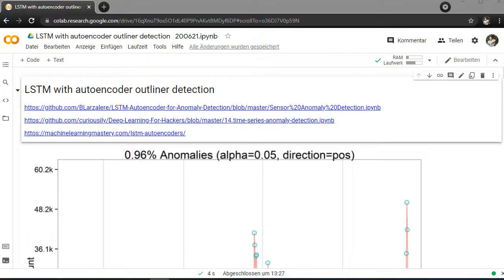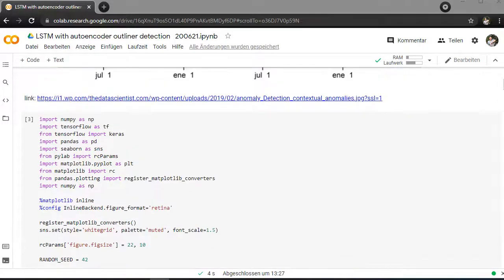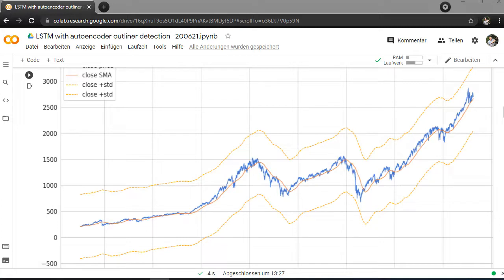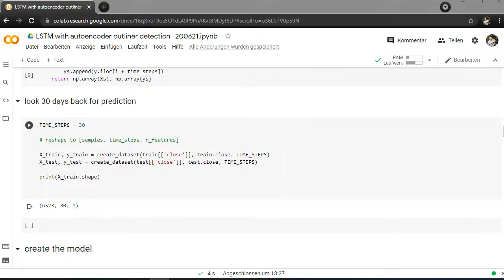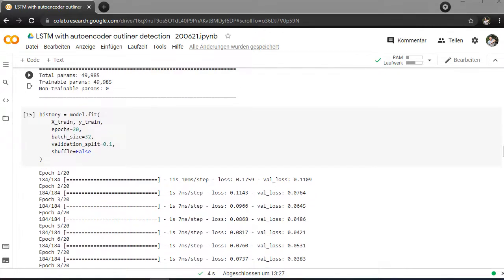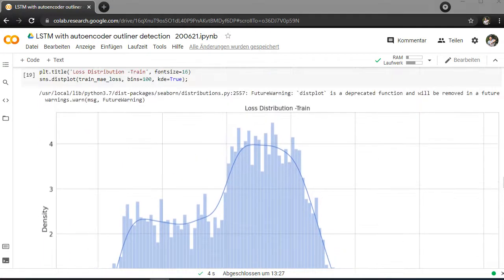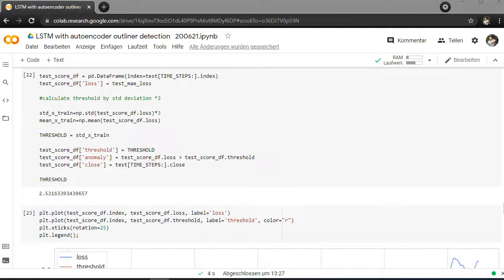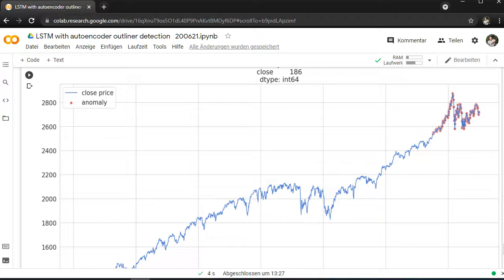LSTM Autoencoder for Anomaly Detection (Python)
Today we will talk about Anomaly Detection in time series data.

Have fun 😉